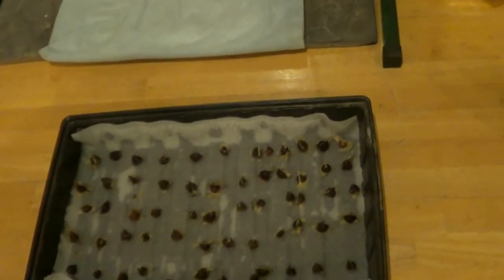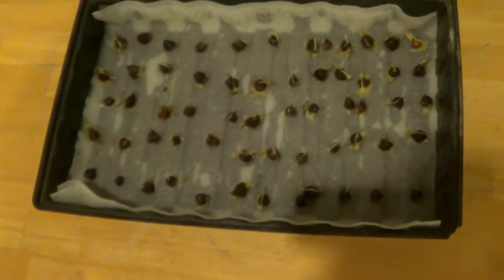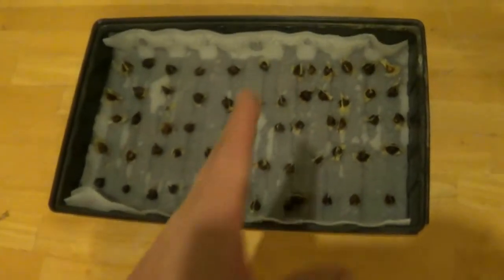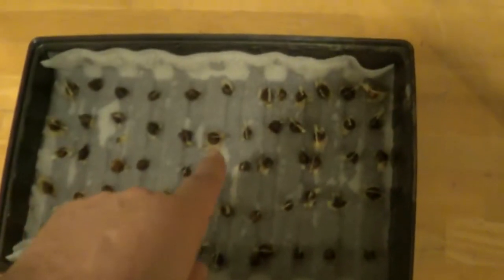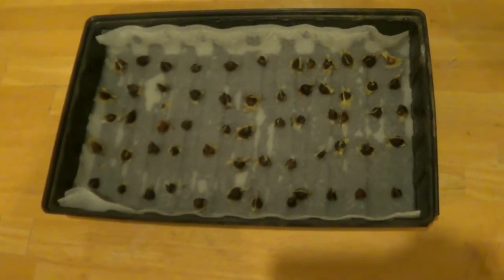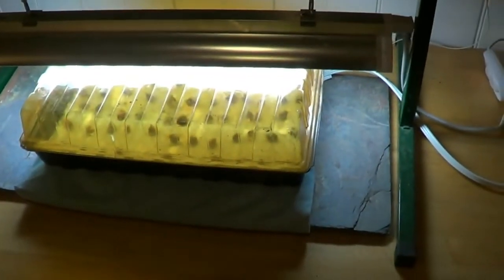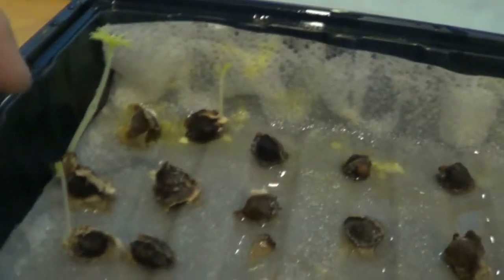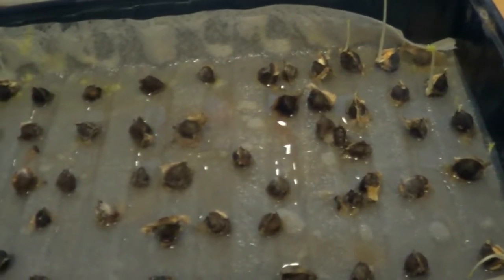Moringa Oleifera Germination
Moringa Oleifera Germination I did - Final result - pealing the film off did not help - had better percentage not pealing it off.